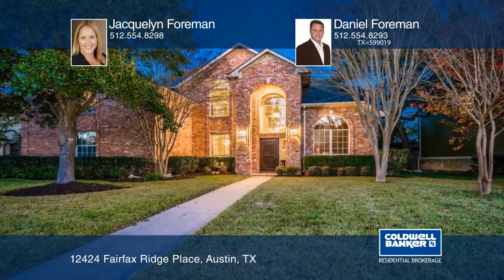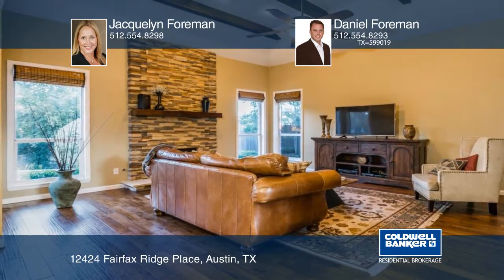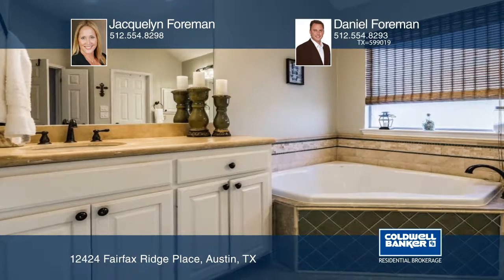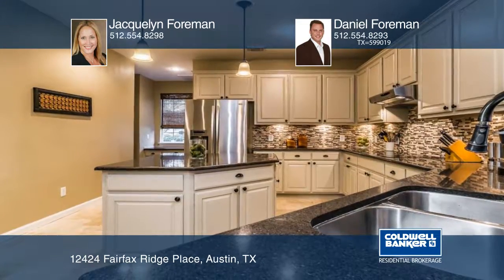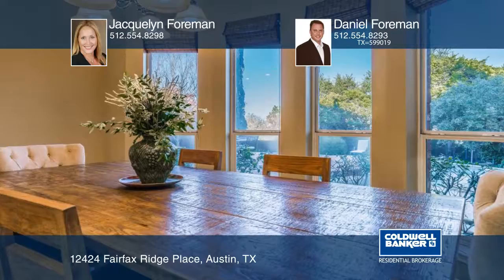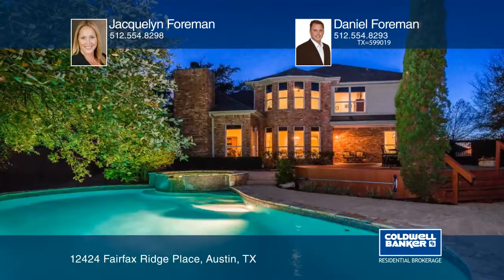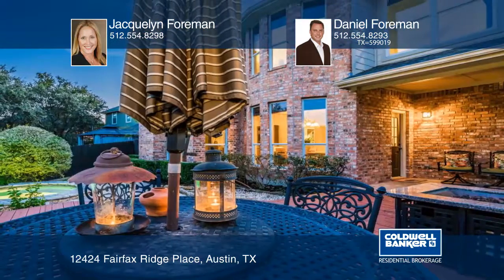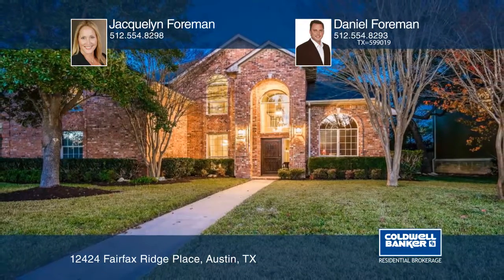12424 Fairfax Ridge PlaceAustin, TX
12424 Fairfax Ridge Place, Austin, TX
Jacquelyn Foreman - Coldwell Banker |

Updated, meticulously maintained and loaded with extras, this two-story home is in the quaint community of Lake Pointe, Austin, Texas. The home features a mottled brick exterior with elegant traditional architectural elements. The grand entry foyer is flanked by a formal dining room and study. The expansive open concept kitchen opens to a great room and informal dining area overlooking the outdoor living area and pool backing to greenbelt. Approximately twelve foot ceilings with exposed beams adorn the great room. The master bedroom showcases an expanse of windows, and a spa bathroom with travertine and frameless shower. Downstairs, the guest suite features a custom vanity bath with frameless glass and a marble shower. The gourmet kitchen features Whirlpool® stainless steel appliances with a built-in wall oven and microwave, under cabinet lighting, granite counters, a decorative glass backsplash and white Craftsman-style cabinets. Hand scraped hardwood floors dominate the home, excluding bedrooms and bathrooms. Beautifully landscaped grounds compliment this home with St. Augustine turf grass, drought-tolerant annuals, mature oak trees and full automatic irrigation. This home has a superb layout and is ideally positioned for living convenience.